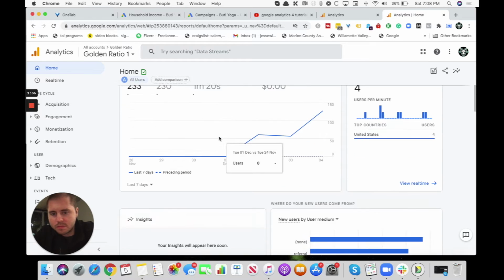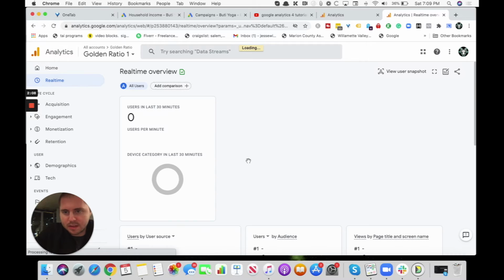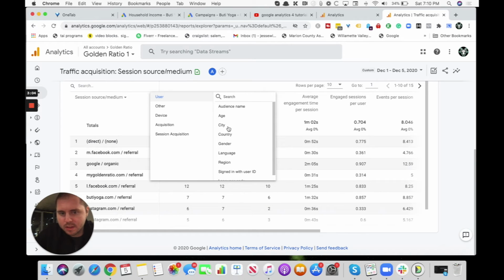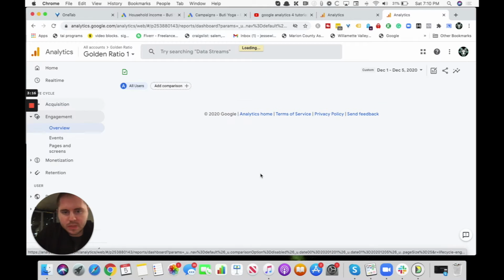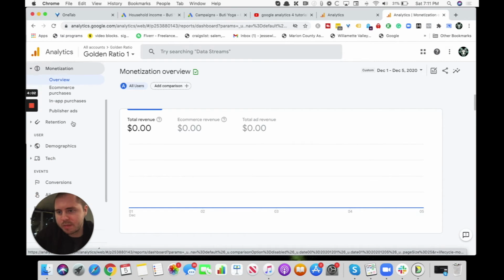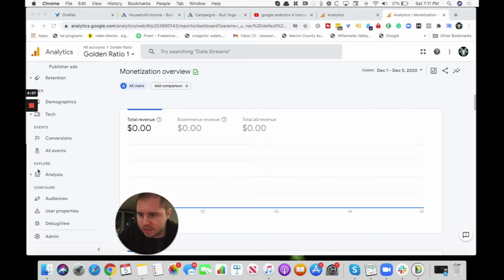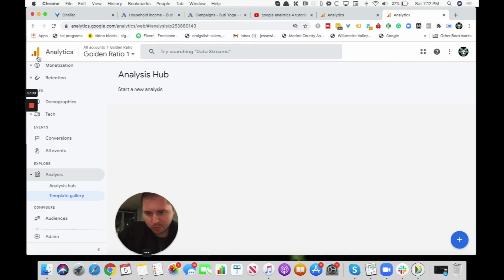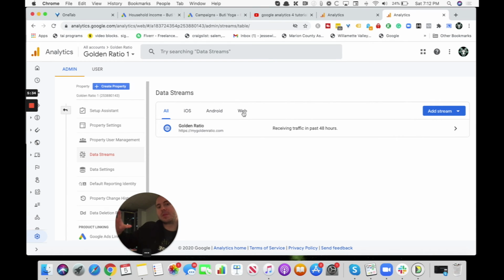Google Analytics 4: Before You Switch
some of the basics for GA4 ( google analytics 4 )

there will be other vids on how to set up events and the best uses of each section.

this is just an intro to the new user interface.